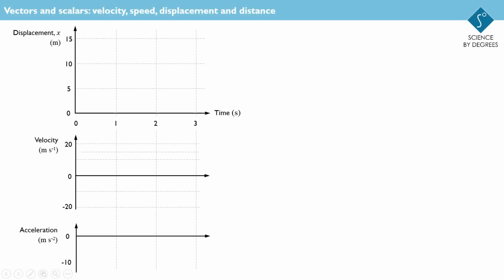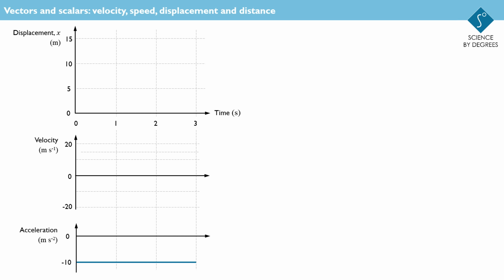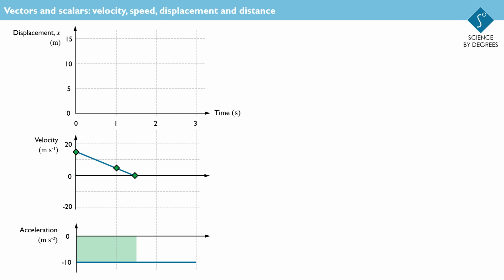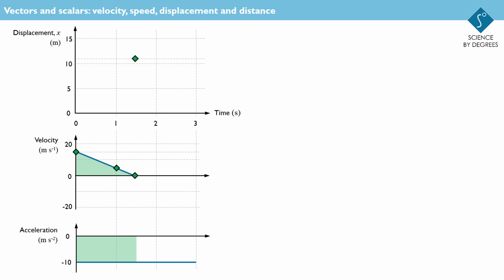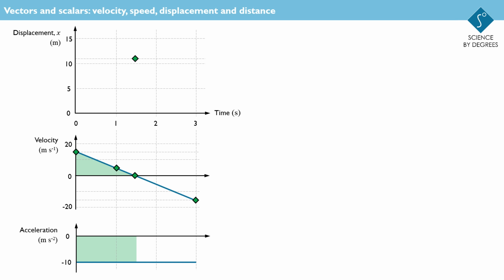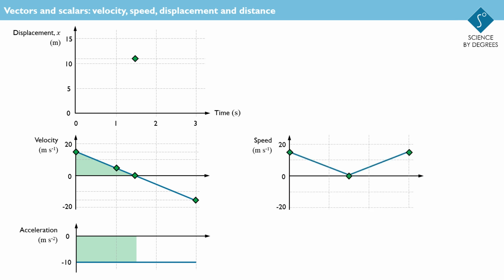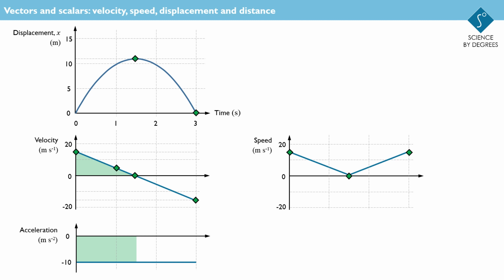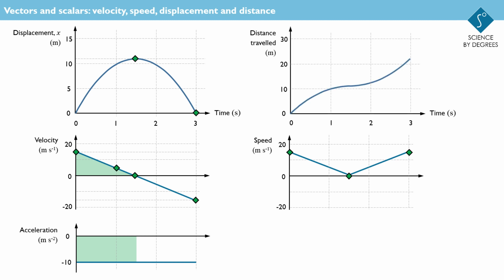Vectors and scalars: velocity, speed, displacement and distance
This video uses motion graphs to explain the relationships between quantities describing motion, such as acceleration, velocity, speed, displacement and distance travelled.